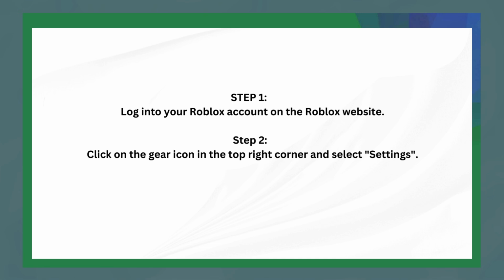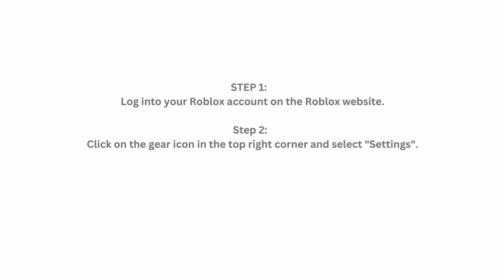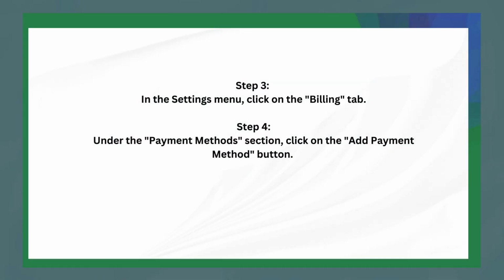HOW TO ADD A NEW PAYMENT METHOD TO ROBLOX! (SUMMER 2024) FULL GUIDE!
This full guide will show you exactly how to add a new payment method to your Roblox account in 2024, so you can keep the fun rolling! We'll walk you through the process step-by-step, making it easy to get those Robux and dive back into the game. Let’s get right into it!